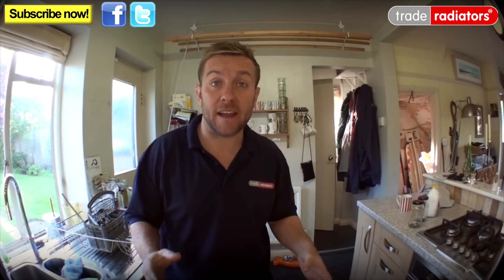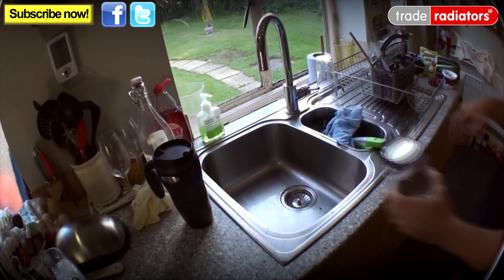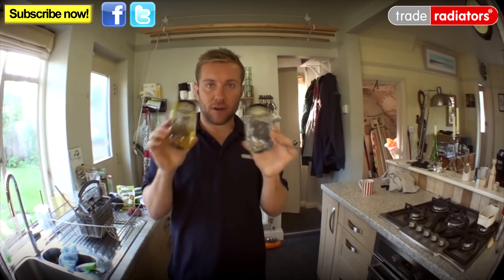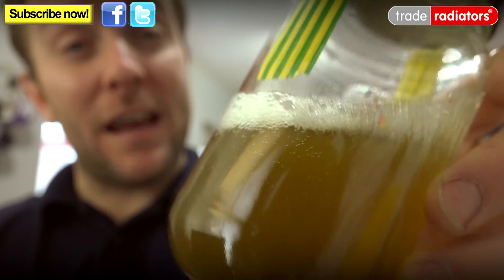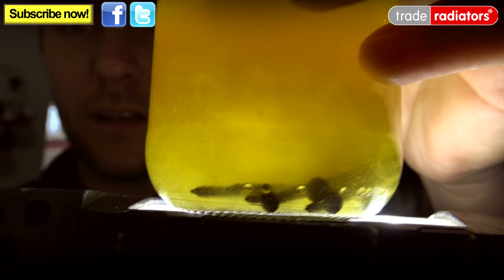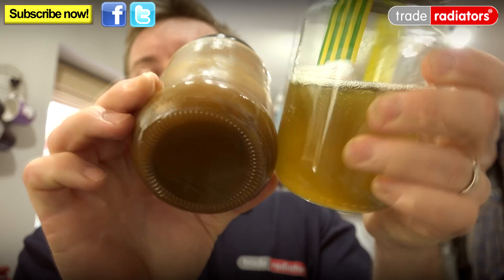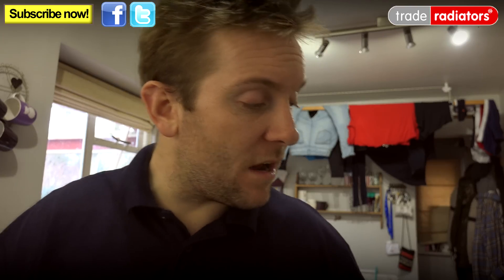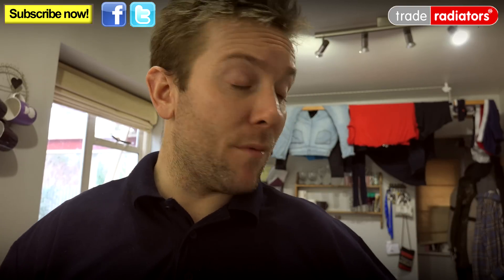Adding Inhibitor Fluid to Central Heating System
This informative video from Trade Radiators demonstrates the importance of using inhibitor fluid in your central heating system.

Inhibitor is a liquid added to your central heating system in order to prevent the corrosion and rusting of the metal components. It works by coating the surface of the metal and prevents it from chemically reacting with anything else. Not only does it mean that your system works as efficiently as possible, it also helps to prevent problems from arising in the future such as black sludge forming and system failure.

In this video, James performs a simple experiment using two jam jars with an equal amount of nails in each. He half fills one jar with simple tap water, and in the other jar he fills one quarter with inhibitor fluid and one quarter with tap water. Then he leaves these jars for a month or two.

When he returns to them, the results are impressive; the jar that included inhibitor is clean with no rust on the nails at all, whereas the other jar that contained only water is filled with black sludge with the nails all rusted.

So as this video proves, make sure that you keep your central heating system in tip top condition by using inhibitor to maintain and protect it.